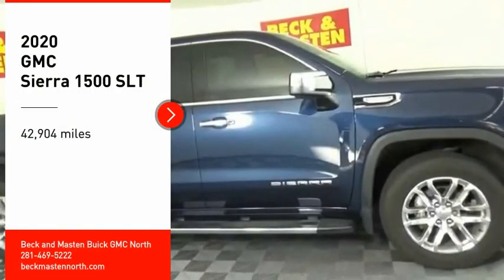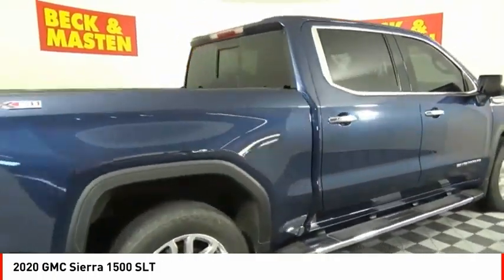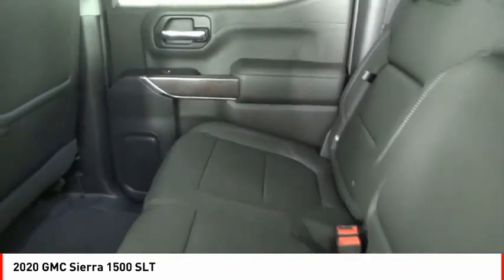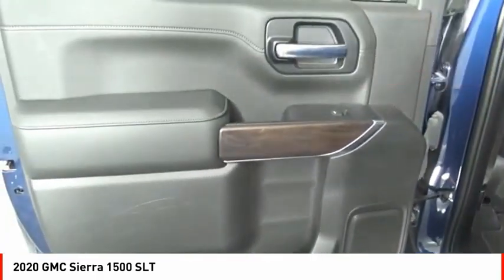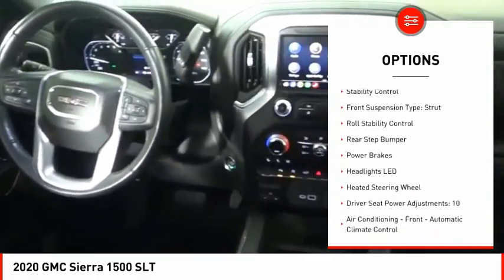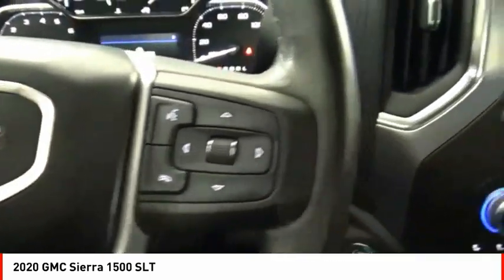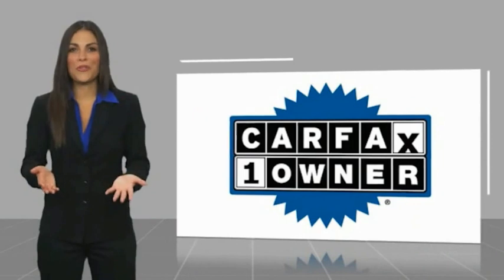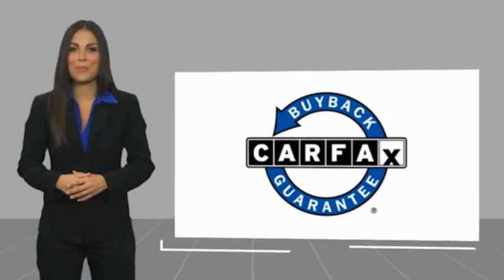2020 GMC Sierra 1500 Houston TX 197156A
2020 GMC Sierra 1500 SLT

This 2020 GMC Sierra 1500 SLT boasts features like a push button start, braking assist, dual climate control, hill start assist, stability control, traction control, anti-lock brakes, dual airbags, side air bag system, and digital display and will not disappoint.  It comes with a 8 Cylinder engine.  This one's on the market for $51,937.  This one's a keeper. It has a crash test safety rating of 4 out of 5 stars.  For a good-looking vehicle from the inside out, this crew cab 4x4 features a beautiful pacific blue metallic exterior along with a jet black interior.  Don't regret waiting on this one!